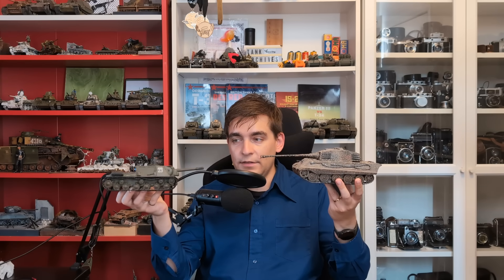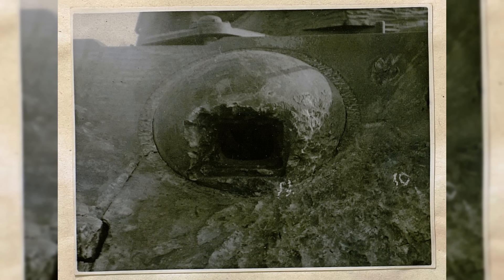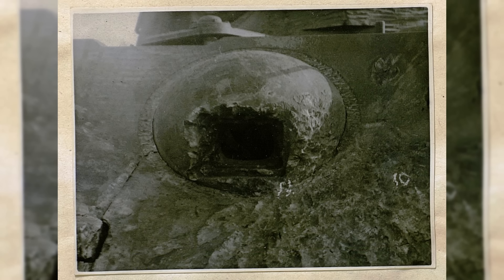Big High Explosive Shells vs Tank Armor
The SU-152 made a name for itself as a tank killer thanks to its big 152 mm gun firing a 40 kg high explosive shell, but how good was this weapon at destroying tanks? Was better ammunition not available? In this video, I go over how 122 mm and 152 mm high explosive shells fared against thick armour compared to purpose made ammunition.

*** SECTIONS  GO HERE ***
00:00 Intro
00:25 High explosive vs tanks
01:25 SU-152 vs the Panther
04:05 SU-152 vs the Ferdinand
04:58 ISU-152 vs the King Tiger
05:58 122 mm HE vs German tanks
07:50 Post-war research
10:12 Conclusions

***My books***

Panzer III vs. T-34: Eastern Front 1941

ACHTUNG TIGER! How the Allies defeated Germany's heavy tank

British Tanks of the Red Army

IS-2: Design, Development, and Production of Stalin's War Hammer